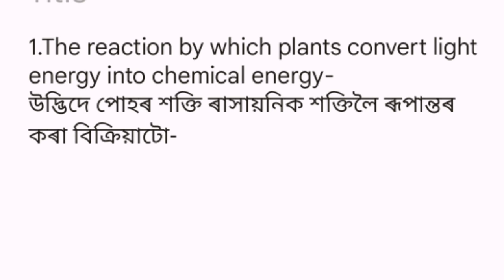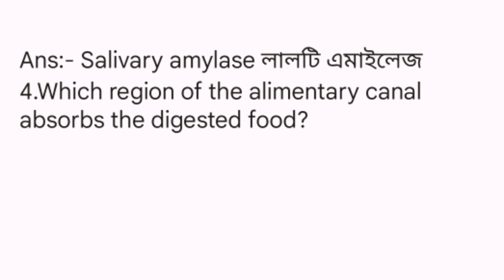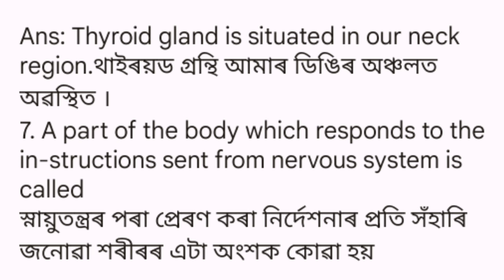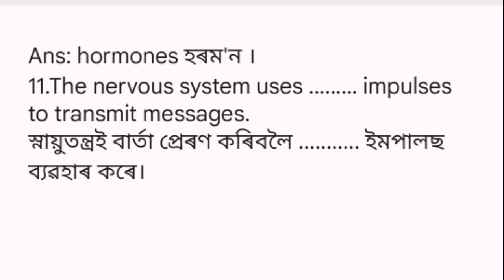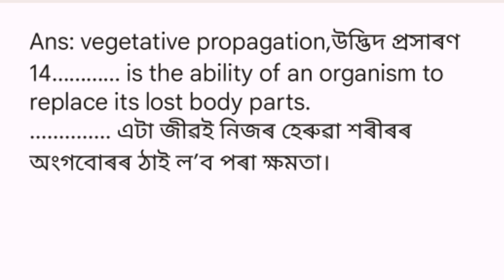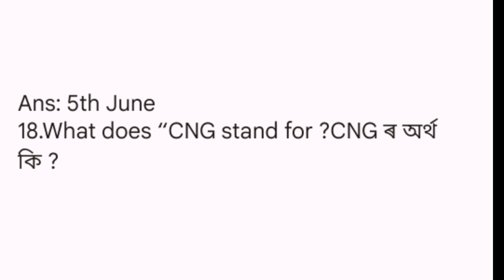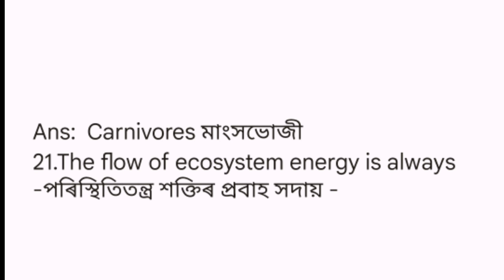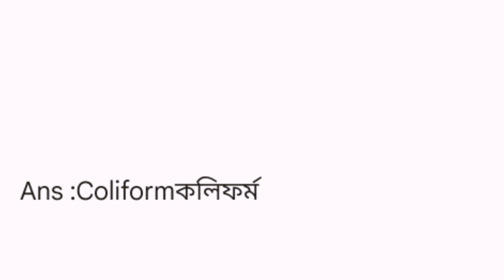The Last mock Test | 25 MCQ questions and answers | General Science| HSLC 2023 | You can learn